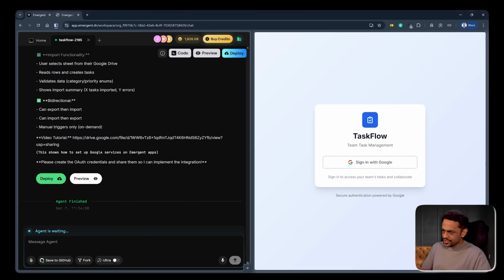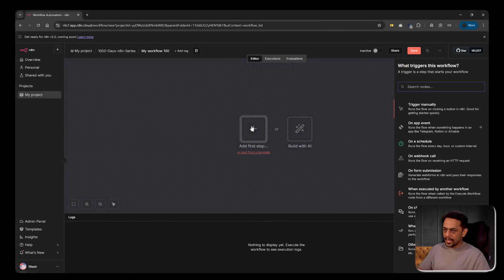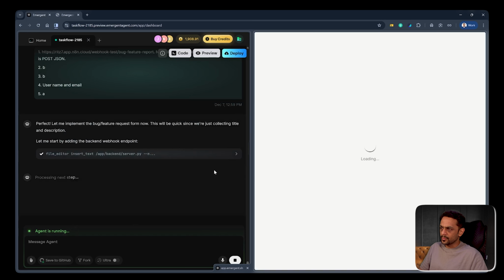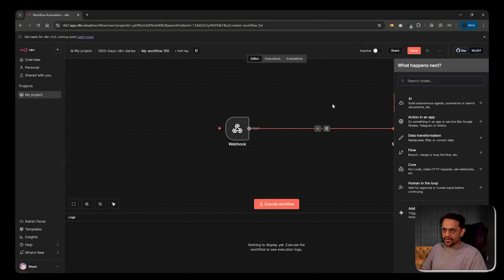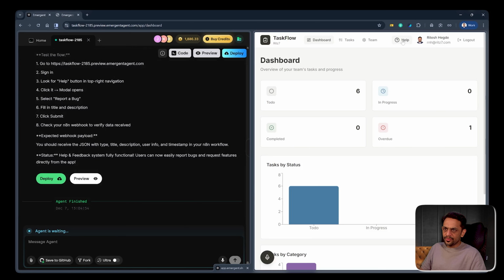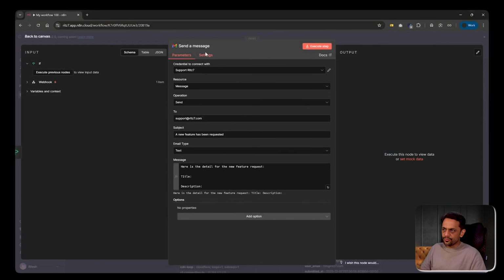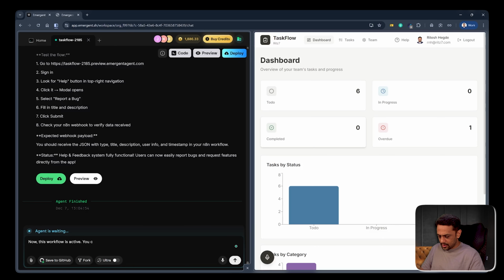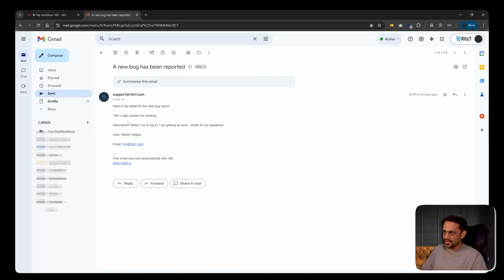How to Add Bug Reports and Feature Requests to Your App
Build a seamless bug report and feature request form for your SaaS users!

In this video, learn how to create a simple bug reporting and feature request form with webhook integration using Emergent and N8N to automate issue tracking in your SaaS platform.

In this tutorial, you'll learn:
✔️ How to build a bug report and feature request form using Emergent AI agents
✔️ Setting up webhook endpoints in N8N to receive form submissions
✔️ Configuring fields like title, description, and user info for reports
✔️ Automatically routing bug reports and feature requests via conditional email workflows
✔️ Integrating no-code AI automation tools to streamline SaaS user feedback handling

By the end of this video, you will have an efficient form connected to your SaaS that captures bug reports and feature requests, automating notifications through no-code workflows.